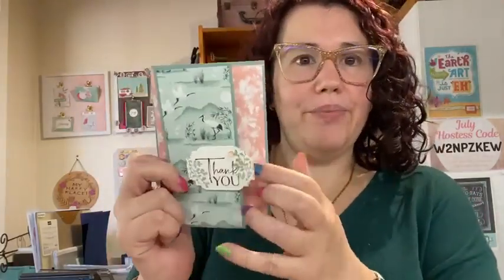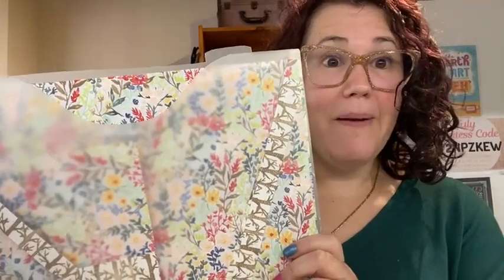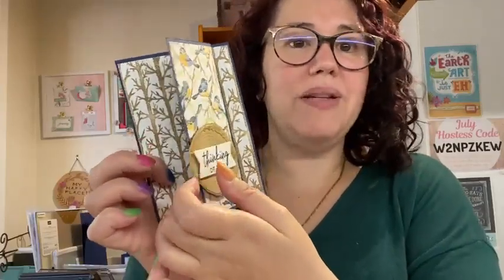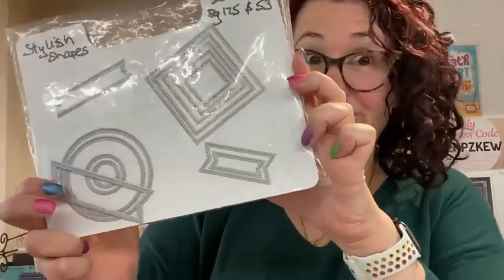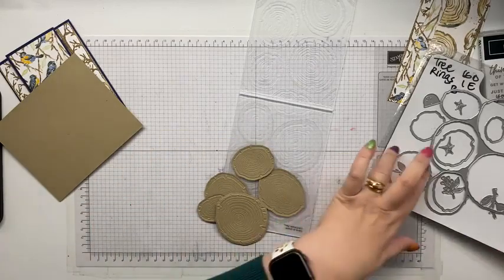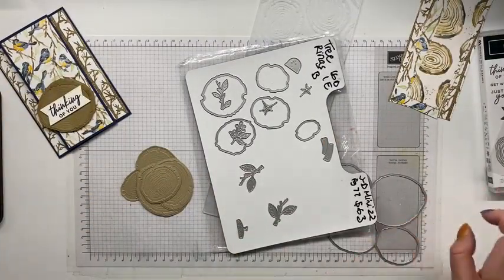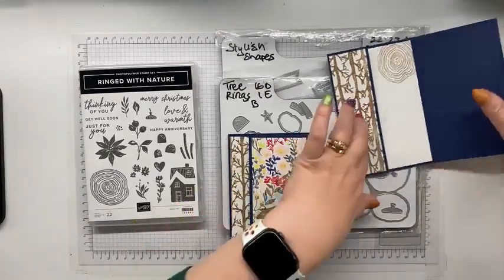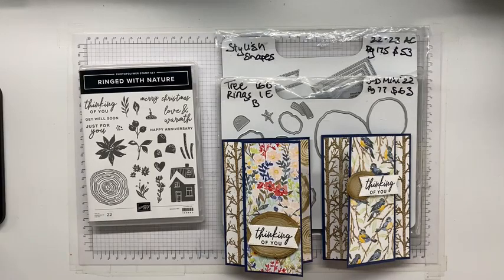Stampin’ Up! Ringed with Nature & Rings of Love Triple Fold Card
S H O P for Stampin’ Up! products used in this project

Instagram post with Helen Read's Triple Fold Card for A4 Cardstock